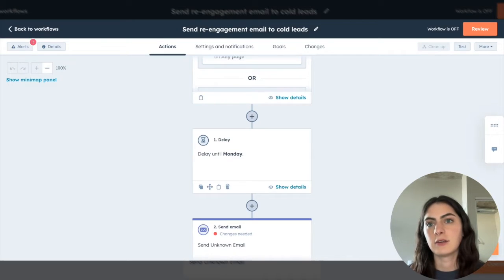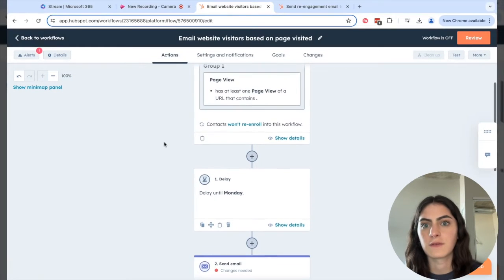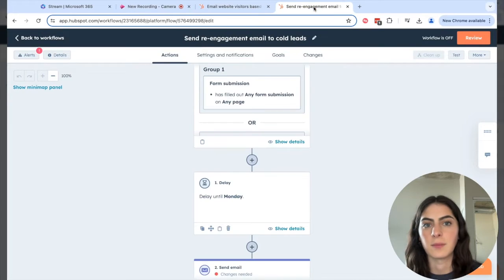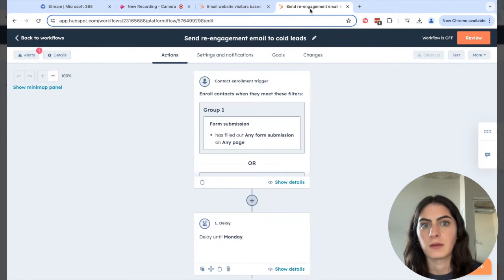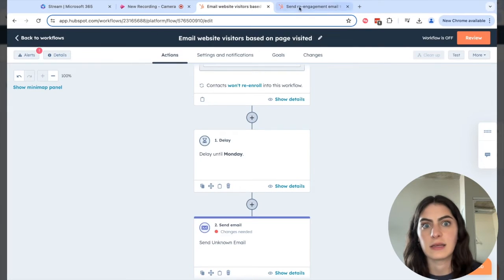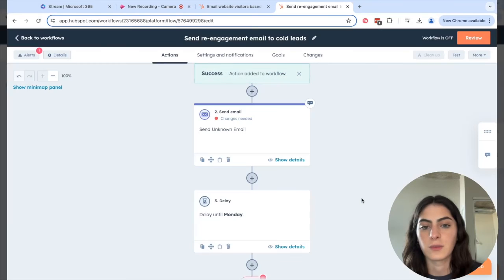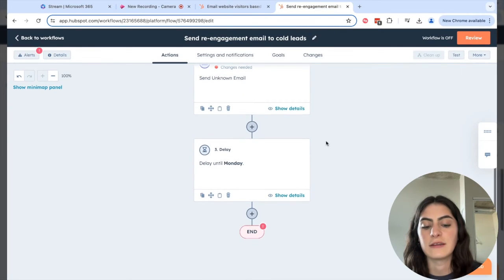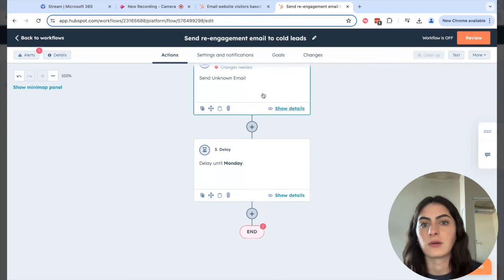Copying Actions Between Workflows in HubSpot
Save crazy amounts of time by copying actions between workflows instead of rebuilding from scratch.
Get monthly tips like this straight in your inbox. Sign up for the Technical HubSpot Super Admin Newsletter